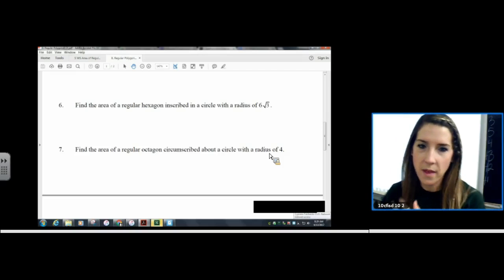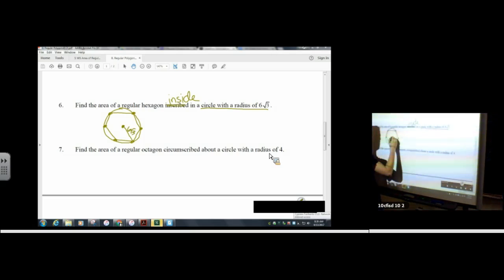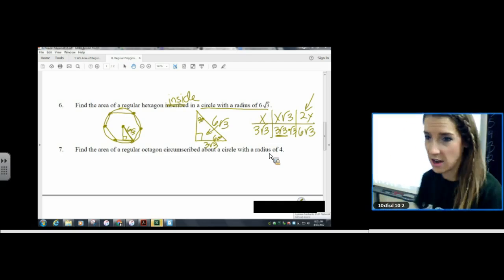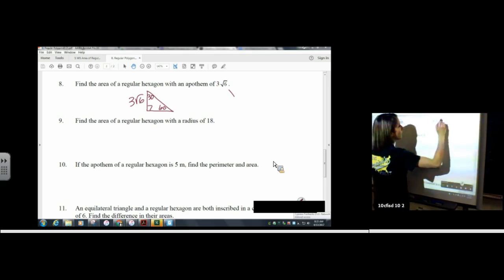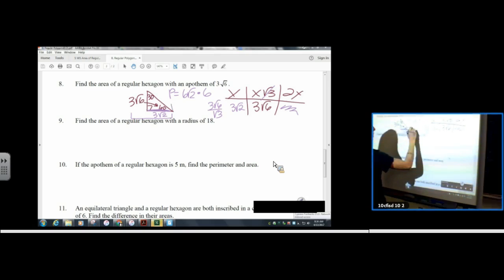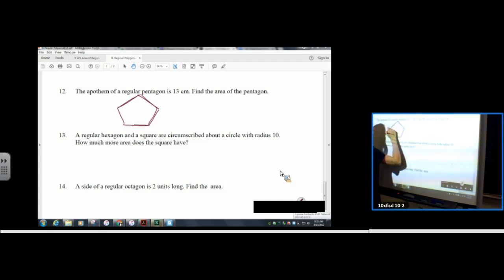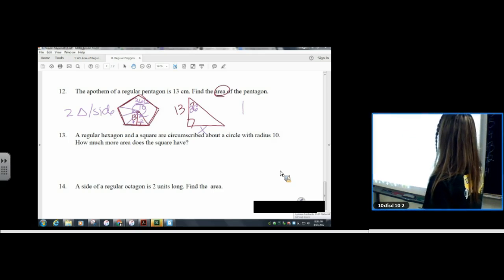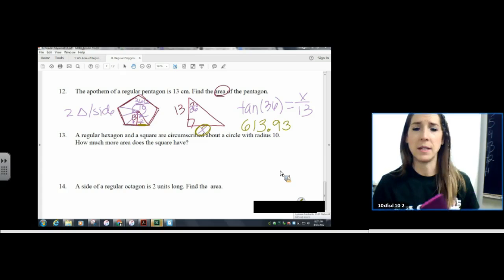Regular Polygons II #6, 8, 12